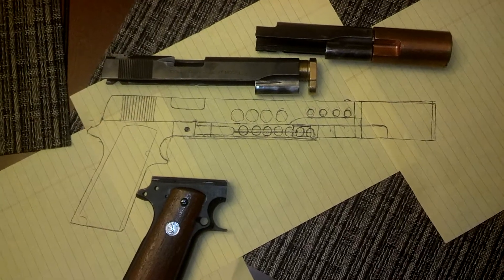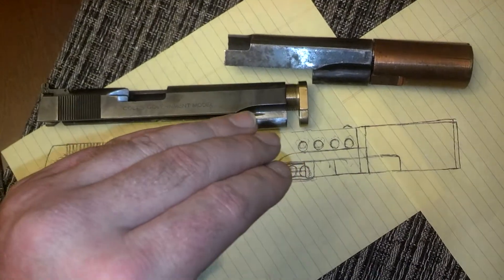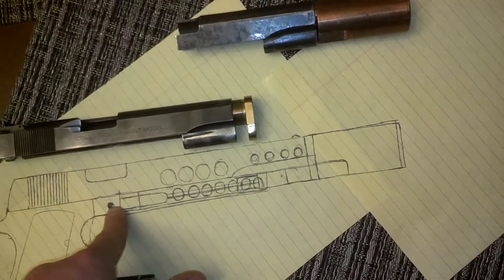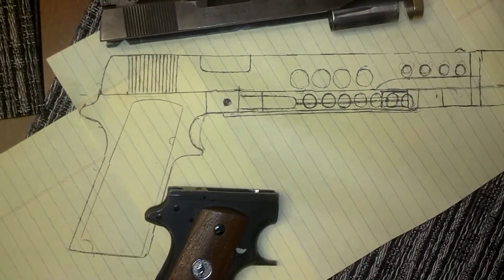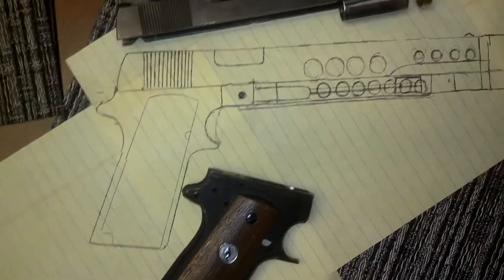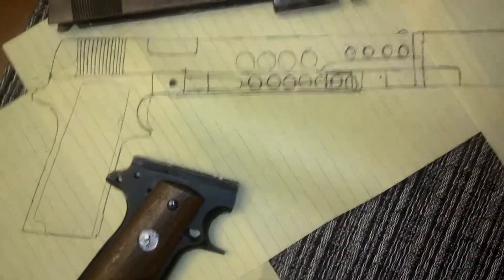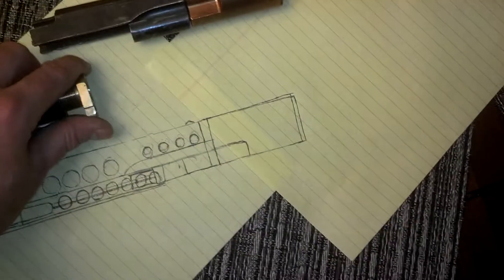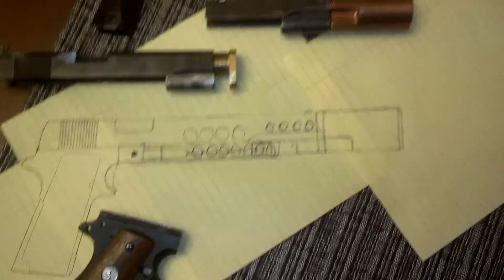Steampunk 1911 Projects Video 5: Concept Sketch for Gun C (Longslide)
In this video I go over a rough concept sketch for the third steampunk 1911 I am working on.

This will use the existing colt series 70 slide along with the front end of that de-milled 1918 pattern slide to do an old school 4 part longslide reweld.

This was a common thing to do back in the day and while its frowned upon to cut up historical guns, its a great use for the bits I've got to work with.

Anyway, key to this will be milling a series of PPSH43 style holes in the side of the slide to expose the barrel assembly.

The same custom grips and slide stop will be used, but othr than that it is actually a very subdued design.

The brass dust shield design from Gun B will be adapted to the longer slide, and should be a very visually striking finished product.